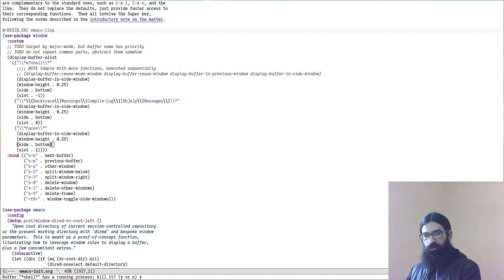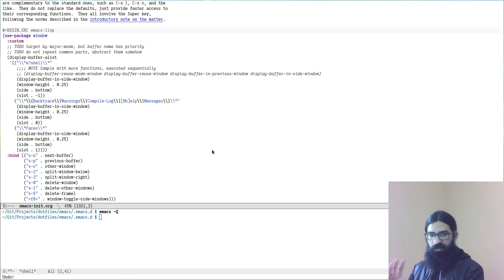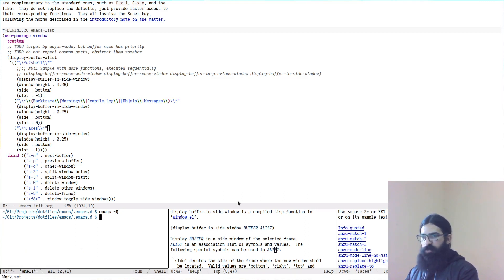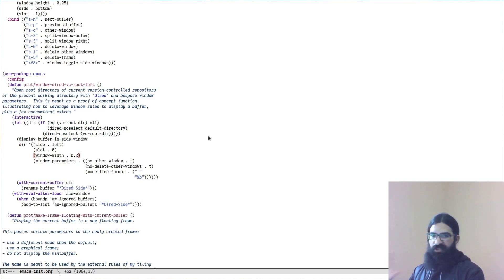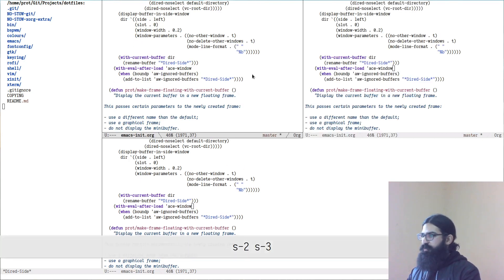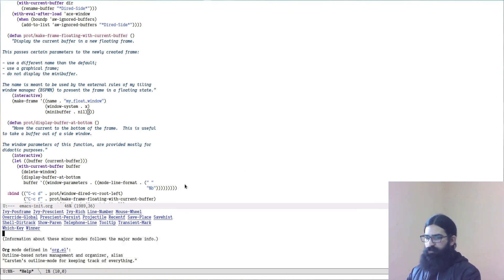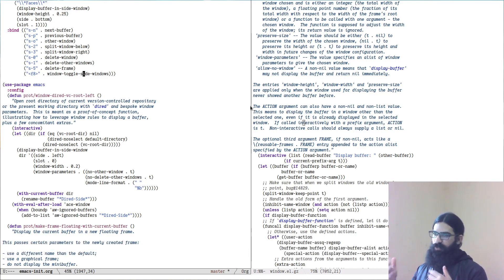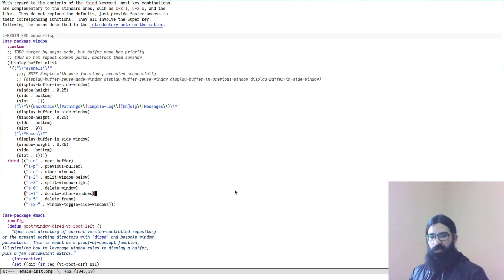Emacs: window rules and parameters (`display-buffer-alist' and extras)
How to use the `display-buffer-alist' to specify the rules for placing buffers in windows. I also show how to use various functions to define window or frame parameters. /// My dotemacs . The GNU Emacs Lisp Reference Manual